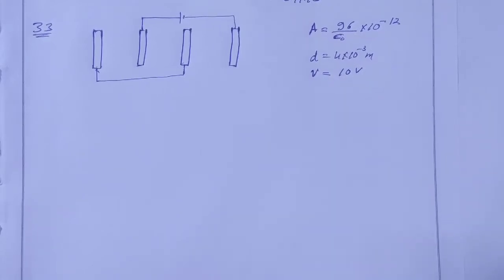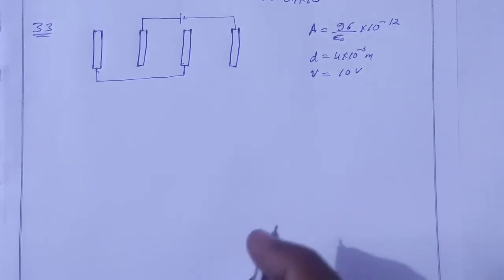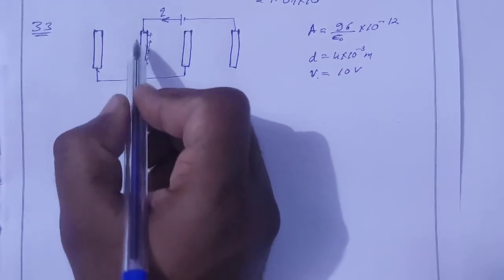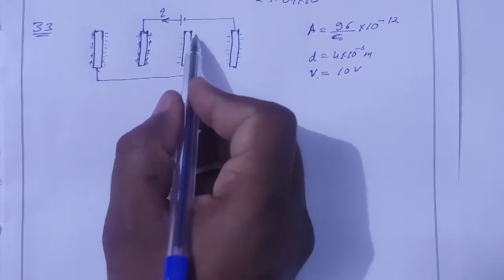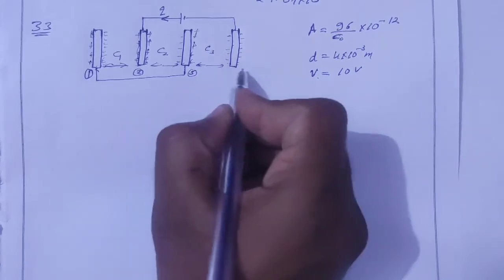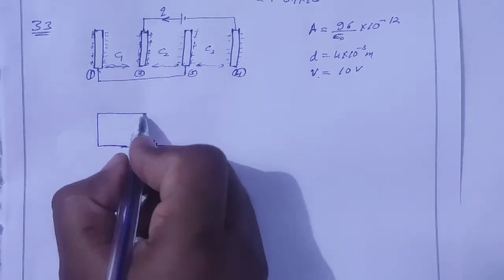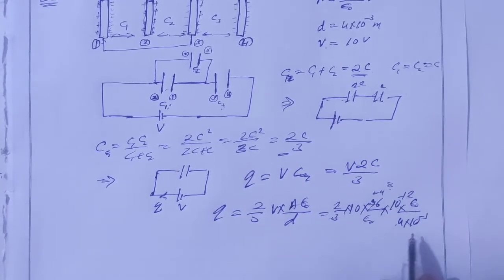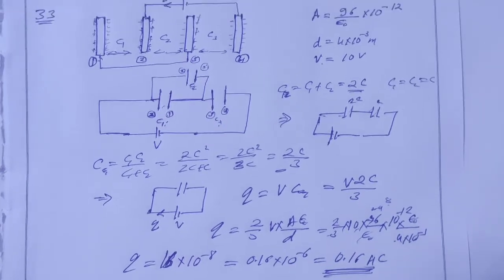H.C. Verma Solutions - Capacitor - Chapter 31, Question 33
33.Each of the plates shown in figure (31-E19) has surface
area (96/E0) x 10 "12 F-m on one side and the separation
between the consecutive plates is 4'0 mm. The emf of
the battery connected is 10 volts. Find the magnitude of
the charge supplied by the battery to each of the plates
connected to it.